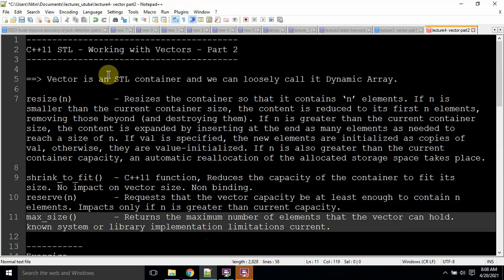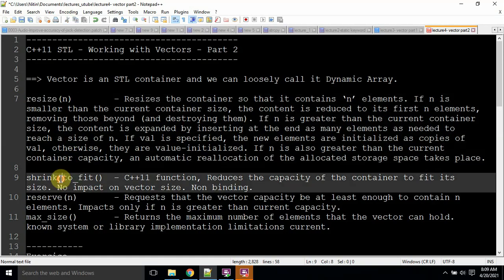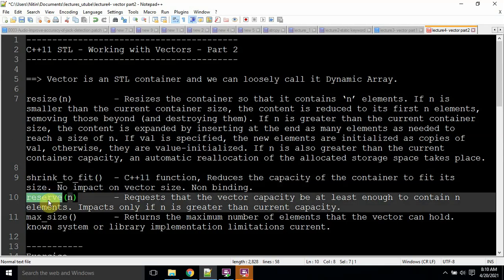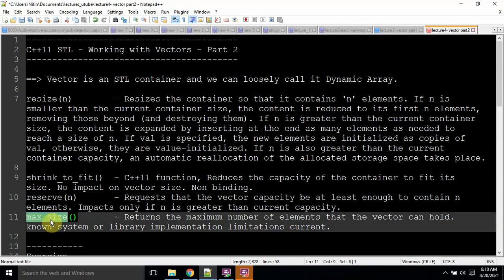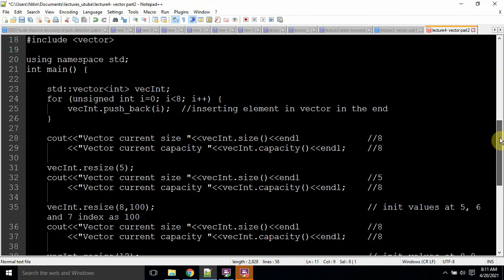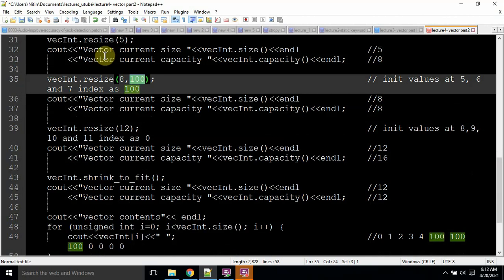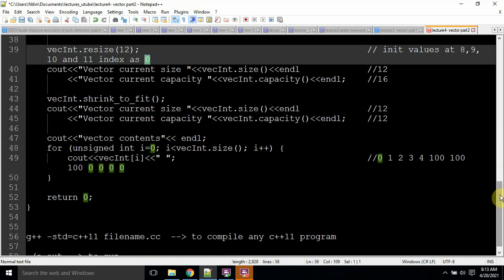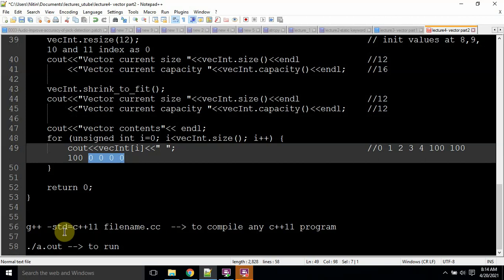Techtalk 4 - Vectors Part 2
Most of the time, interviewer decides if you can answer the question or not in first 5 seconds of asking a question. As an experienced interviewer, I have seen most of the guys lacking basics and jumping to advance parts of questions, which eventually leads to failure in answering the question asked. This series will enable you to answer to the point and cover what's required.

This 5 minute lecture will tell you the basics of Vectors and how you can explain this in simple words to the interviewer.

Explained using code and a simple exercise.